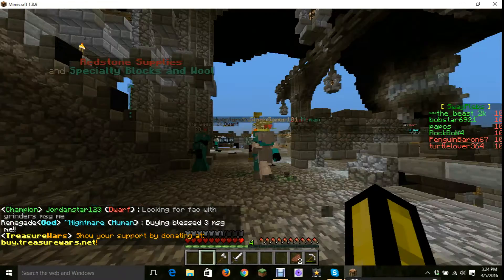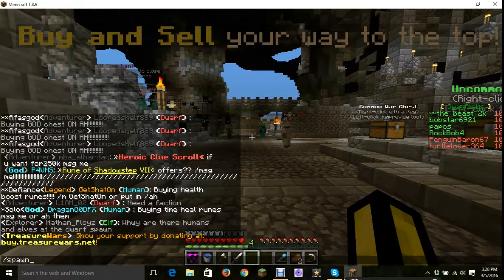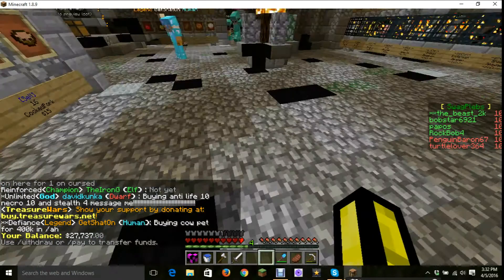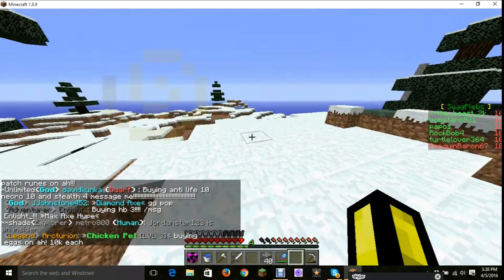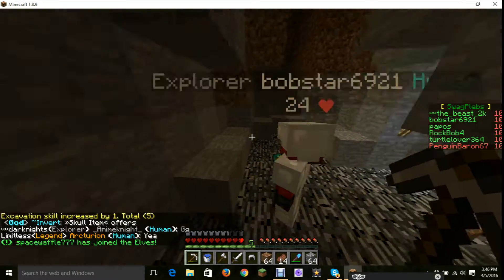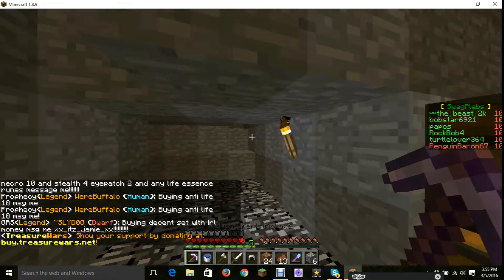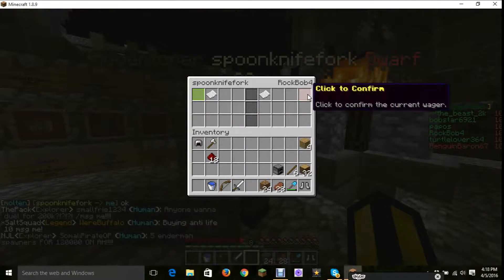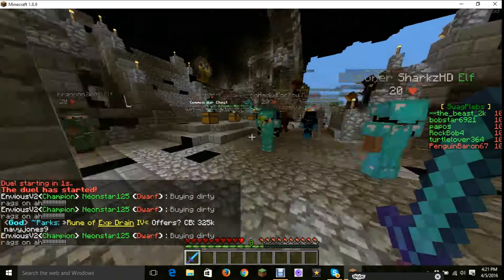Minecraft Factions "Dueling for Money!"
Server IP: treasurewars.net
T-shirts ask me!